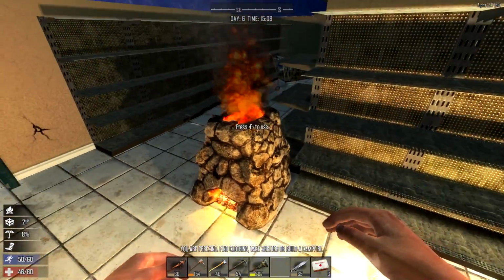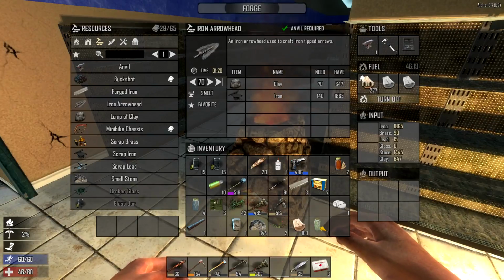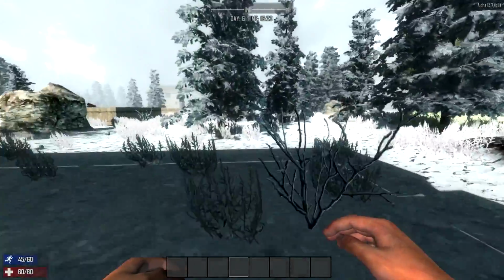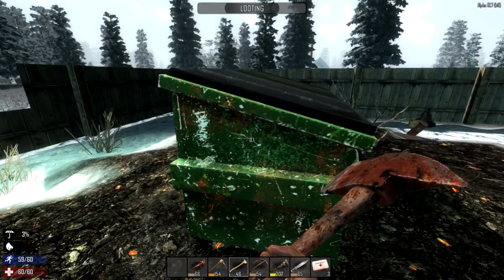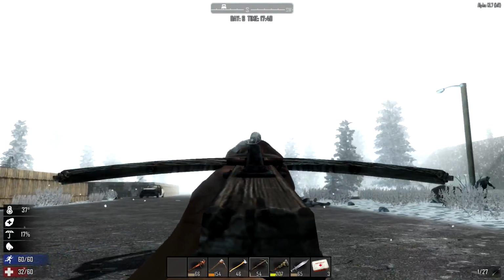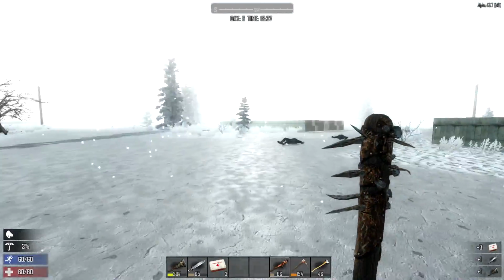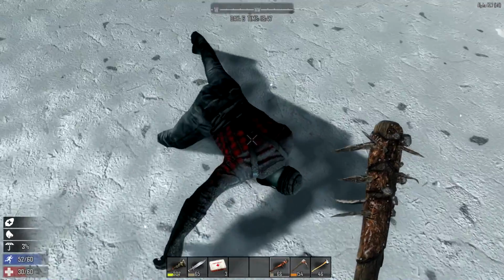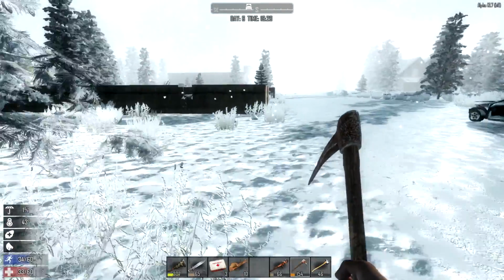Lac Plays 7 Days to Days to Die A13.7 Ep 16 Don't Poke the Bear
In this episode of LP7DTD: I made it back to the frozen city. Time to hunt down my gear.

Game is in Alpha  13.7